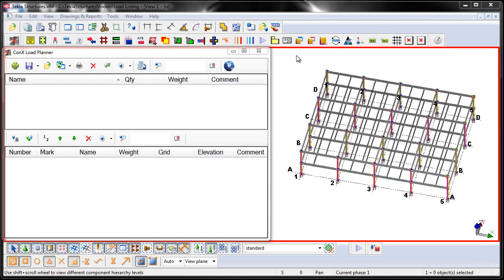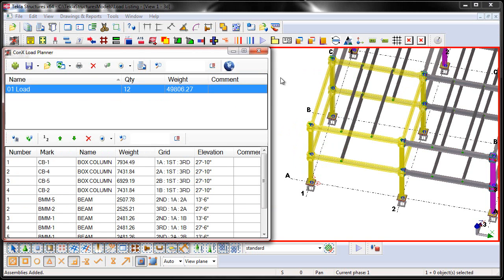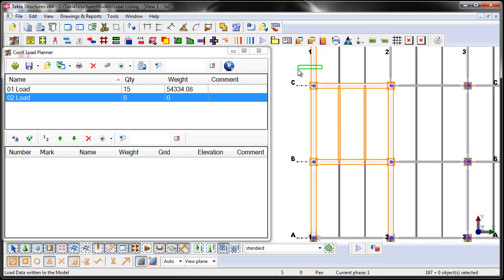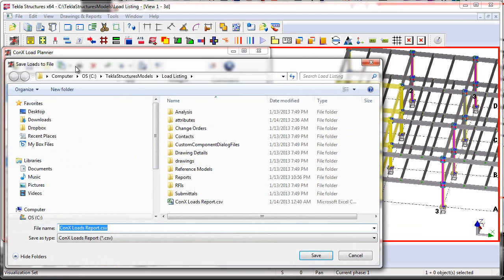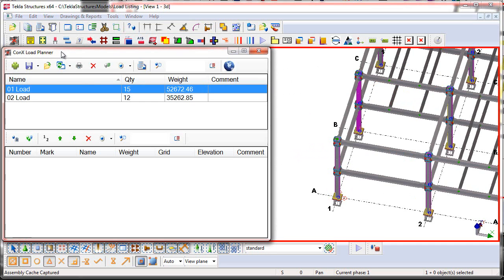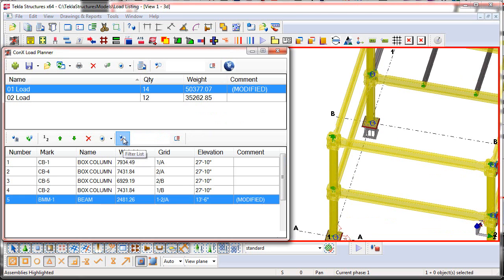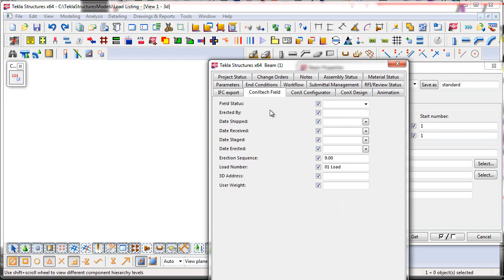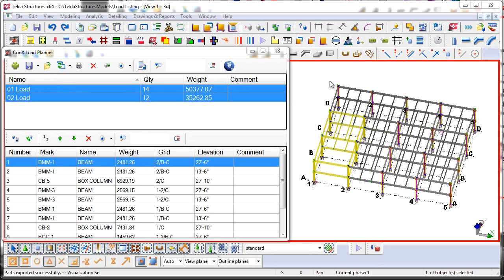ConXCAD: ConX Load Planner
See how project managers and field superintendents can use the ConX Model with Tekla Structures to easily plan truck loads and erection sequence. ConX Load Planner will automatically detect changes in loads and the load and erection sequence data can be published to Tekla BIMsight.